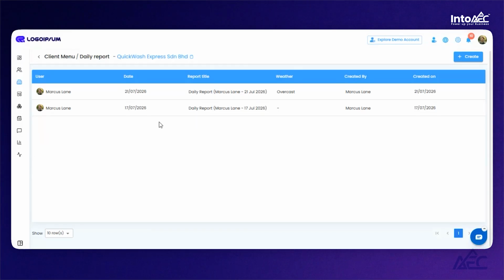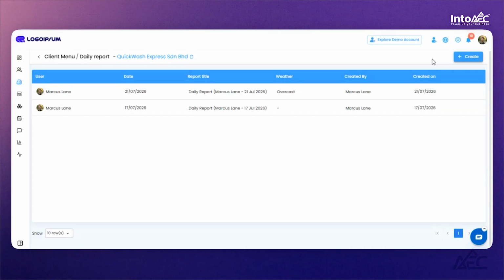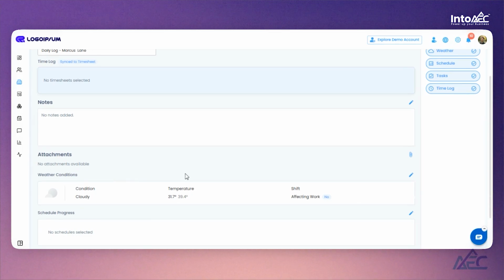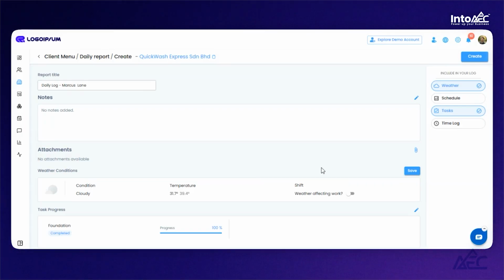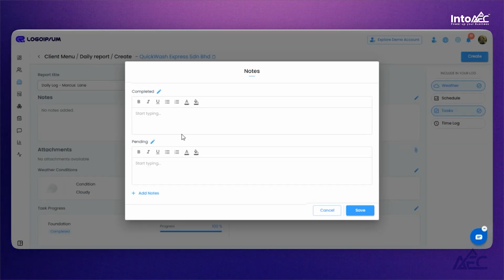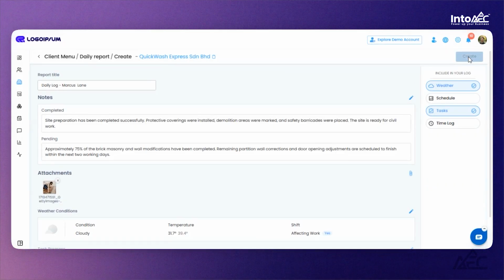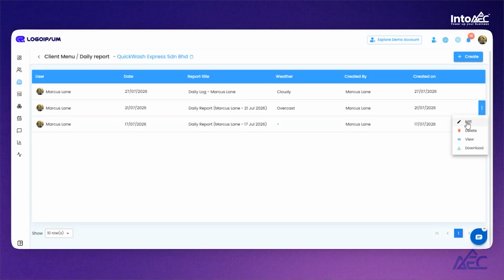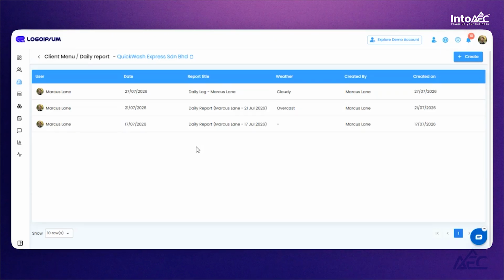Construction Daily Report Software Tutorial | IntoAEC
Learn how to create daily reports in IntoAEC — a construction daily report software that automatically pulls in your task updates, schedule, and time tracking, so you don't have to type anything manually. In this tutorial, we walk through generating a daily report, customizing what's included, and sharing it with your team.

What you'll learn:
✅ How daily reports auto-generate from your task, schedule, and time log updates
✅ How to create a daily report from the web app or mobile app
✅ How to log weather conditions and flag weather-related delays
✅ How to add notes for completed and pending work
✅ How to attach site images and videos to your daily log
✅ How to edit, delete, view, or download your daily report as a PDF

IntoAEC is a construction daily report software that also covers procurement, budgeting, scheduling, documentation, and client reporting — all in one platform built for the AEC industry.